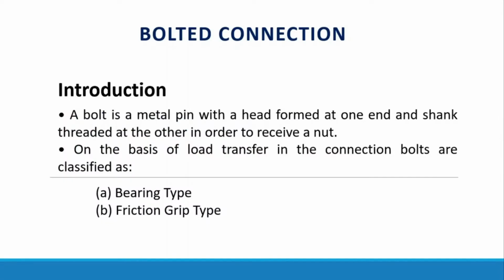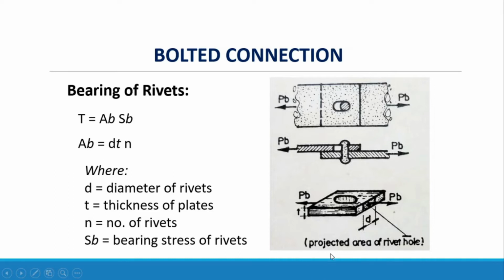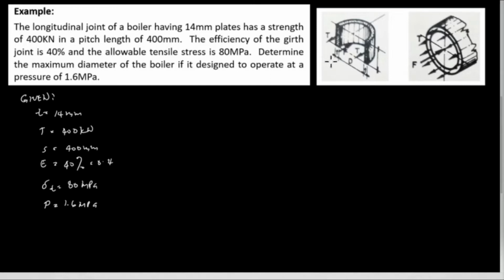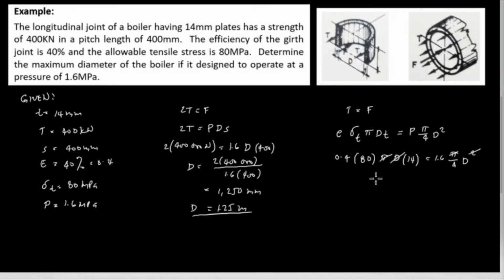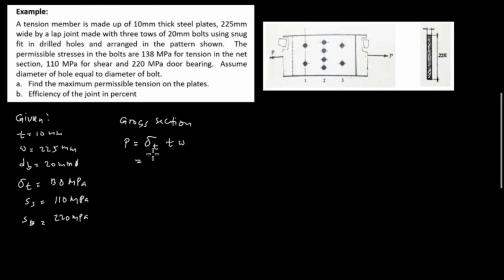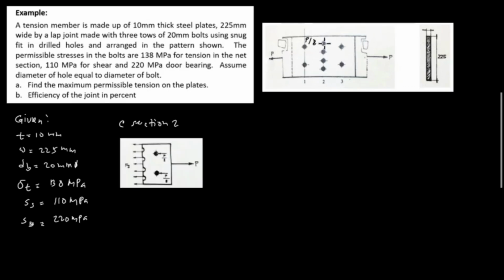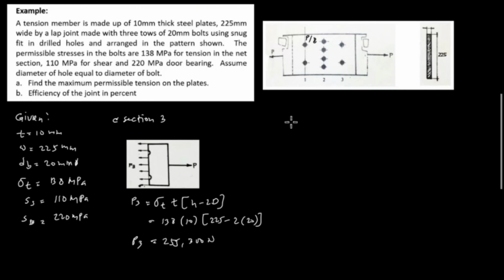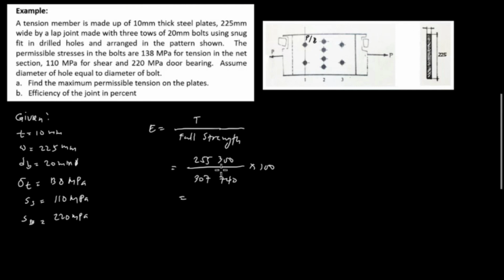Steel Design: Bolted Connection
Steel Design
Lesson:
Bolted Connection